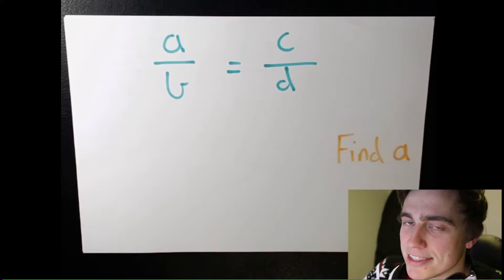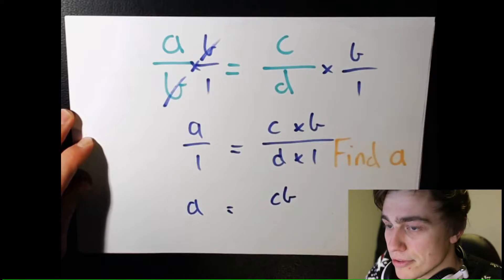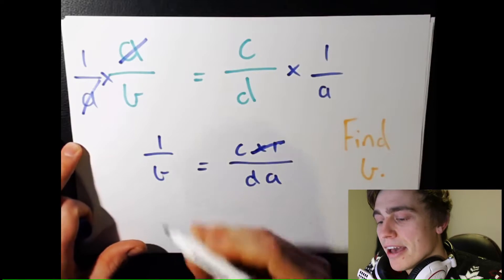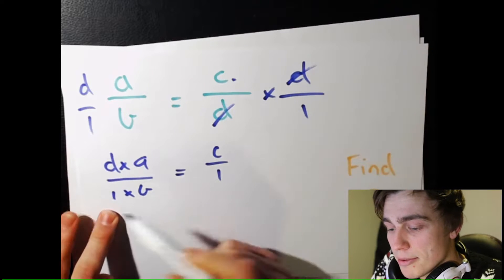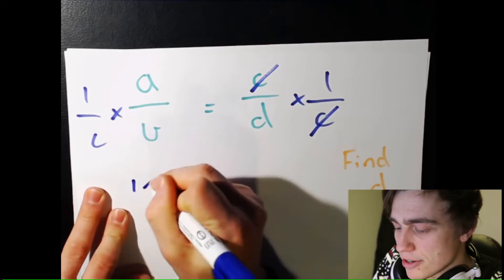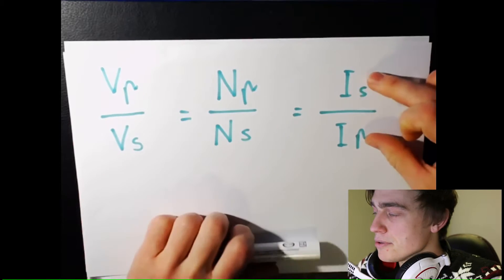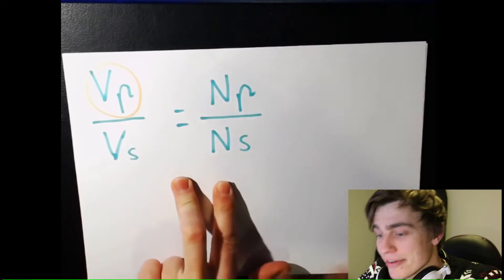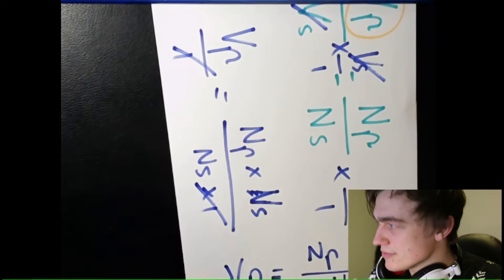TRANSPOSING MADE EASY (MULTIPLICATION AND DIVISION)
STOP TRYING TO 'REMEMBER' THE DERIVATIVES OF FORMULA BY LEARNING HOW TO TRANSPOSE.
Jamie explains basic transposition in an easy to understand manner. This is biased towards Multiplication and division, and more specifically showing the way the voltage/turns/amps ratio formula is transposed in TRANSFORMERS (5:34)... That being said, this method should apply in most math equations.